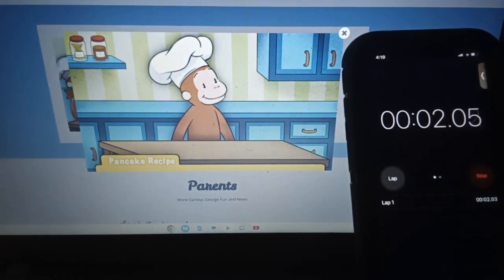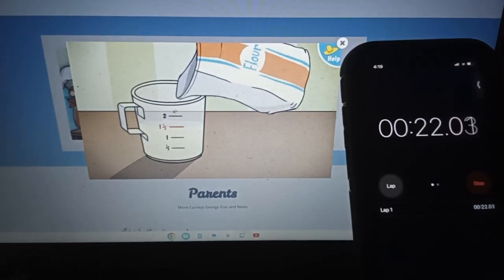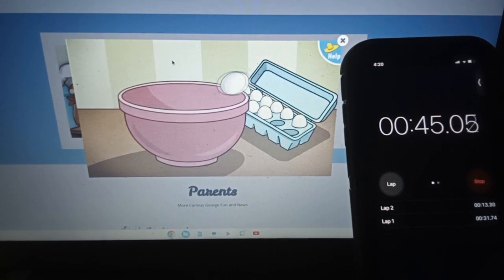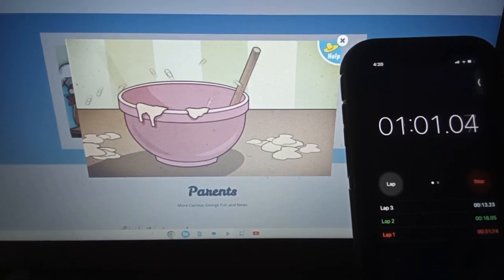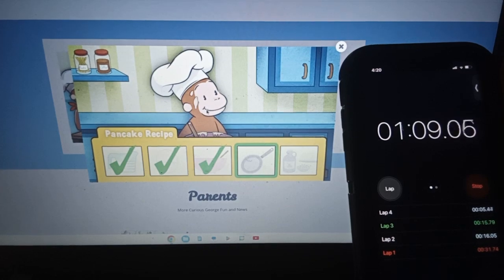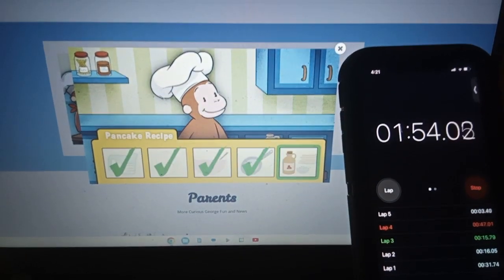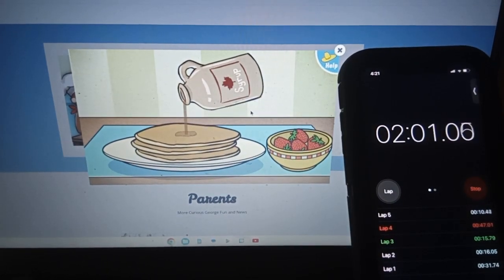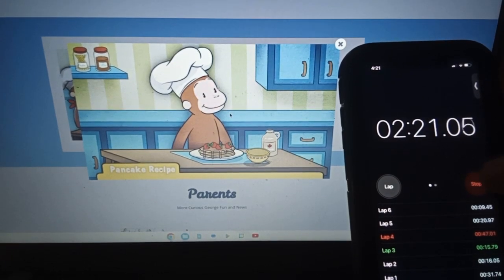pancake chef speedrun part 22 for june 7 2023